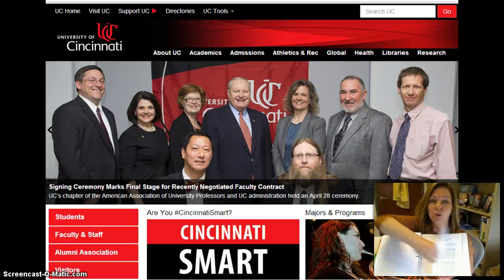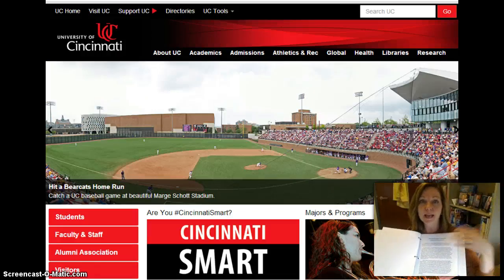Transition from CDA 1 to CDA 2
Review of completed Professional Portfolio items